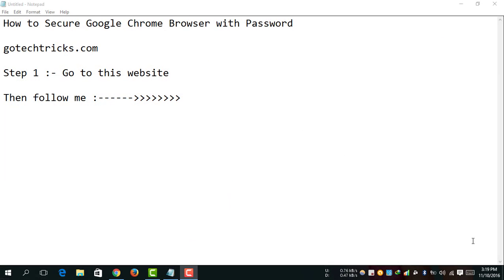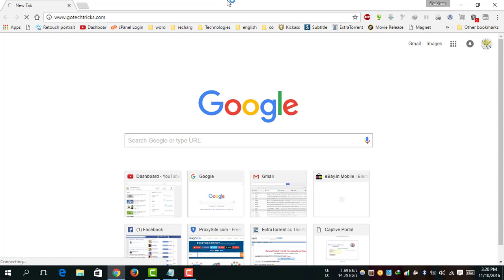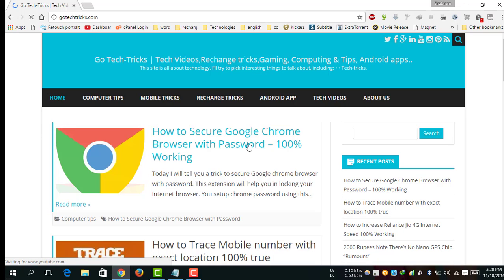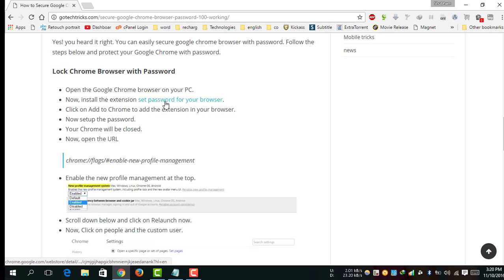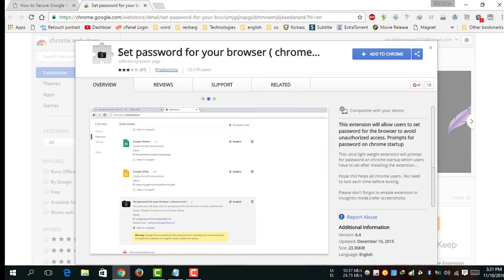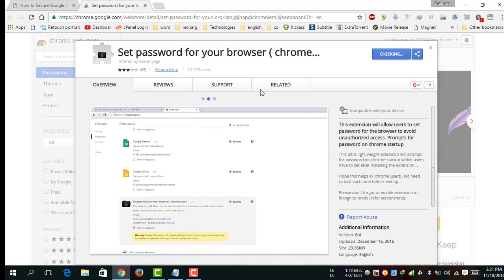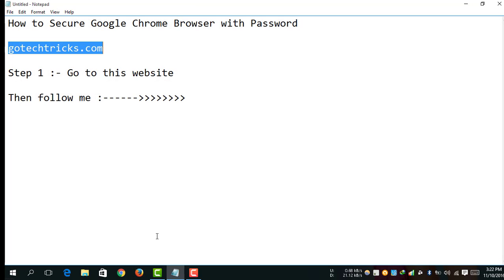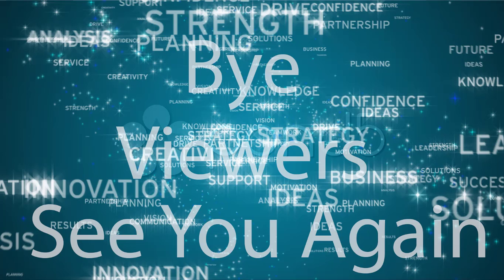How to Secure Google Chrome Browser with Password 100% Working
Lock or set password to Web Browser chrome
set password in on chrome web browser
How to lock your google chrome
how to protect google chrome browser with password
how to secure google chrome browser with startup password
How to lock your Chrome with a password
How to enable password protect or user manager mode in Google chrome browser
How To Protect Google Chrome Browser With Secure Browsing
Password Protect Google Chrome
If you want to like page and follow click on these links. :)